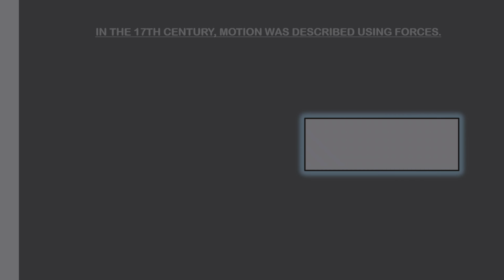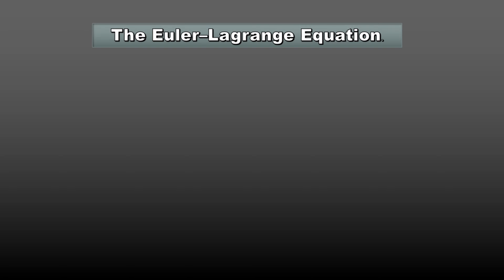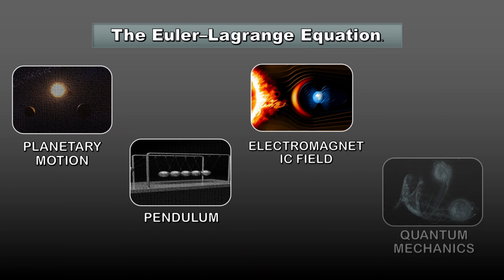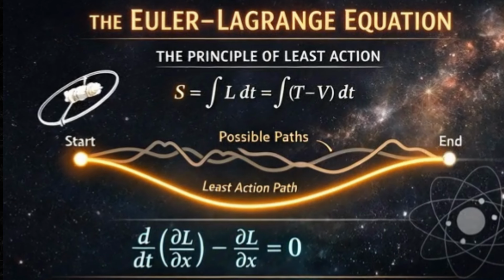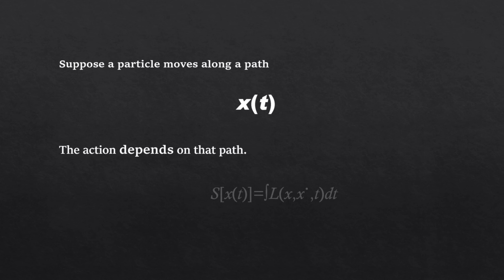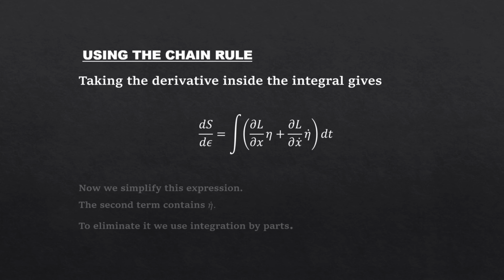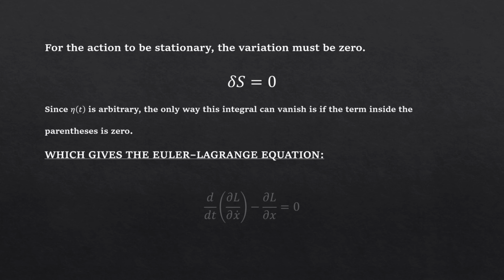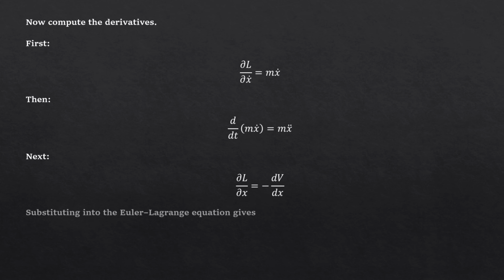The Equation That Governs the Universe | The Euler-Lagrange Equation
What if the universe doesn't follow forces… but instead chooses the **most elegant path possible**?

In this video, we explore the powerful **Euler–Lagrange Equation**, one of the most important equations in theoretical physics. This equation emerges from the **principle of least action** and forms the foundation of modern physics.

Instead of describing motion using forces like in **Newton's Second Law of Motion**, the Euler–Lagrange equation shows that nature selects the path that makes a quantity called **action** stationary.

This idea was developed through the work of great mathematicians and physicists like
Leonhard Euler and
Joseph-Louis Lagrange.

Today, this single equation appears everywhere in physics, including:

• Classical mechanics
• Electromagnetism
• General relativity
• Quantum mechanics
• Particle physics

In this video you will learn:

• What the **principle of least action** really means
• How the Euler–Lagrange equation is derived step by step
• Why it reproduces Newton’s laws of motion
• How it becomes the foundation of modern theoretical physics

From planetary motion to the deepest laws of the universe, the Euler–Lagrange equation provides a beautiful and powerful way to understand reality.

If you enjoy **deep physics, mathematics, and space science**, this channel is dedicated to exploring the equations that describe our universe.